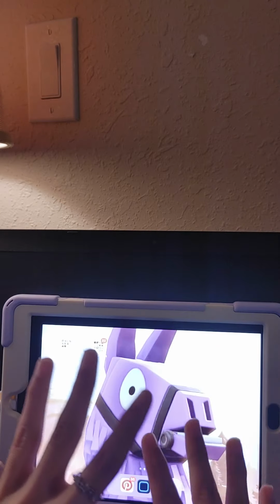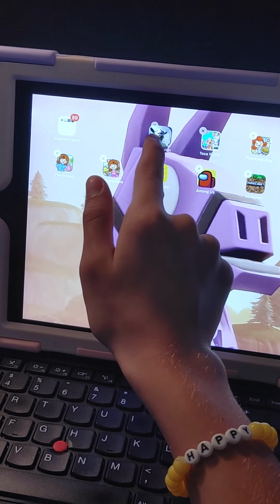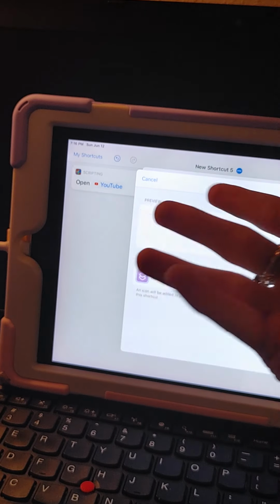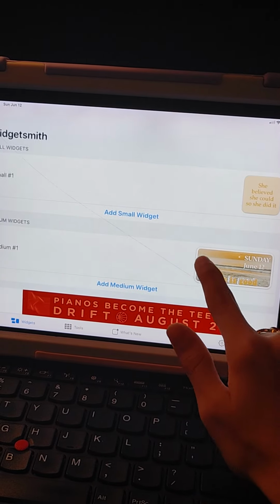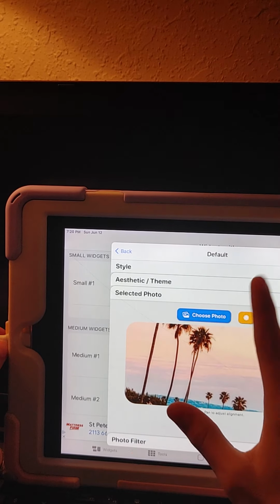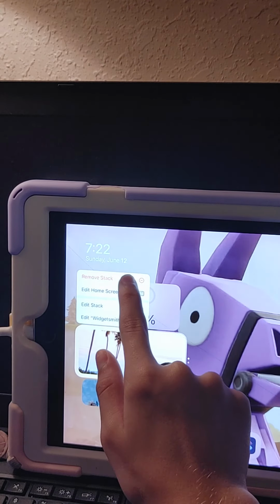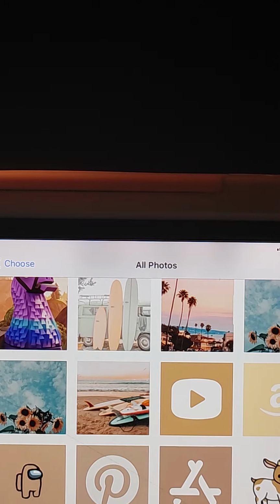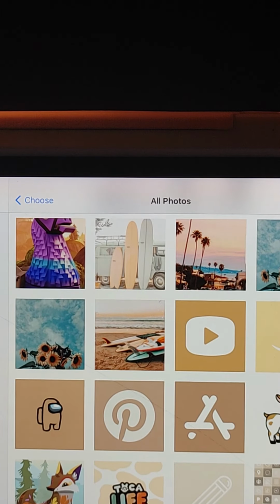how to customize you apple table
i hope you guys liked it go to my instagram were you can see the after result